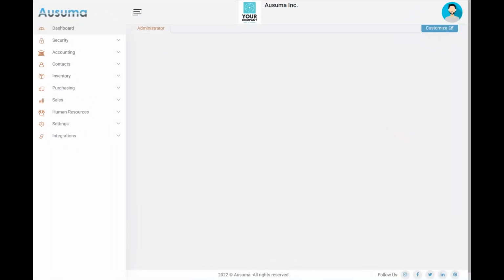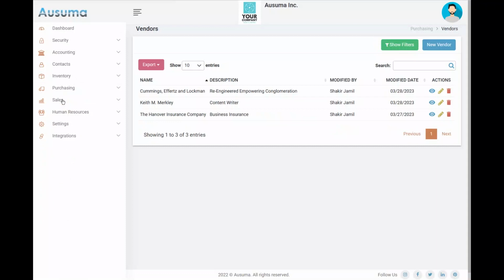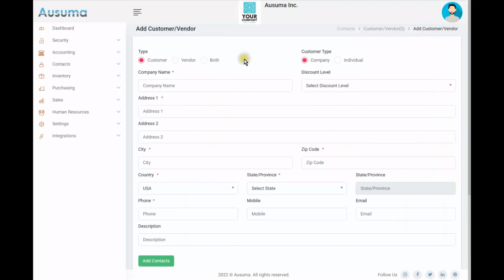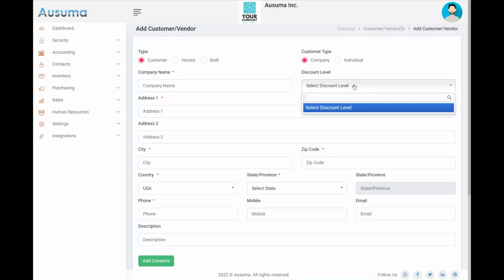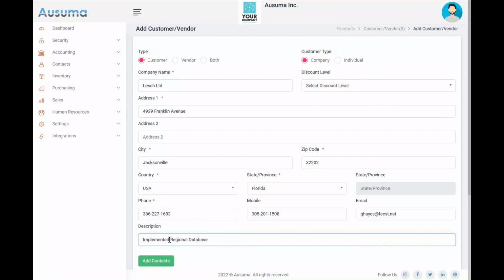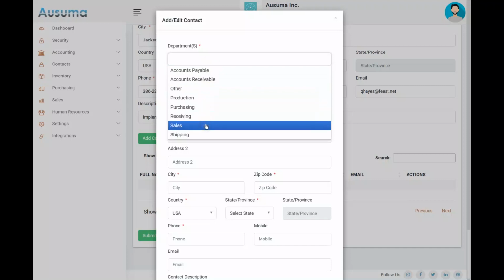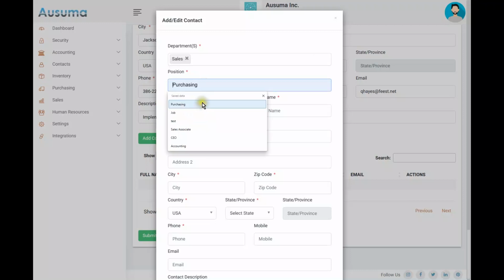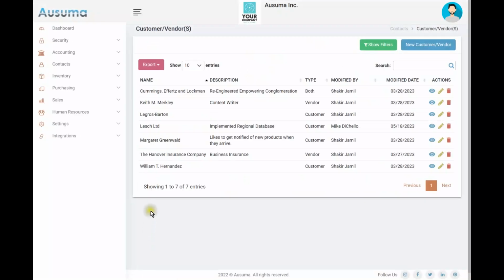Ausuma Adding Contacts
This is part of a video series used to help with setting up and using the Ausuma ERP System. In this video we will show you how to register your company with Ausuma, enabling you to use Ausuma to manage your business needs.

The Ausuma ERP Solution is perfect for small and medium sized businesses looking to take their operations to the next level. With Ausuma, you can manage your inventory, accounting, customer relationships, automate your manufacturing processes and more from one central location. Ausuma is easy to use and affordable, and it comes with a team of experts who are available to help you get started.
Here are some of the benefits of using the Ausuma ERP Solution:
• Increased efficiency: Ausuma can help you automate many of your business processes, which will free up your time so you can focus on what's important.
• Improved accuracy: Ausuma can help you keep track of your data and make sure it's always up to date with comprehensive reporting.
• Reduced costs: Ausuma can help you save money by automating your business operations.
• Increased customer satisfaction: Ausuma can help you provide better customer service by making it easy to track customer quotes and orders.
• On time payments: Accept online credit card payments from your customers making it easy for them to pay their invoices.
• Coming soon is a robust POS feature which is perfect for any retail and service company.
If you're looking for a powerful and affordable ERP solution for your business, Ausuma is the perfect solution.